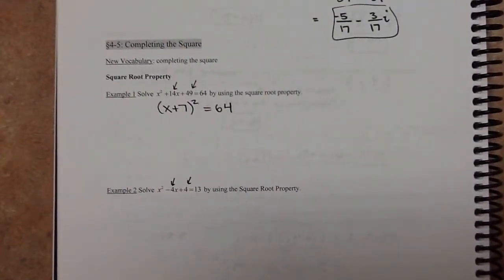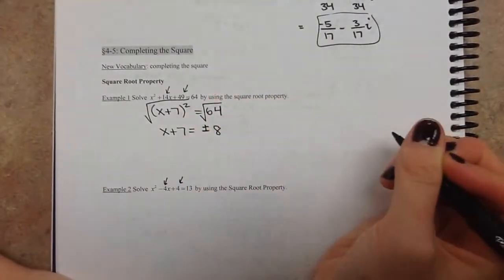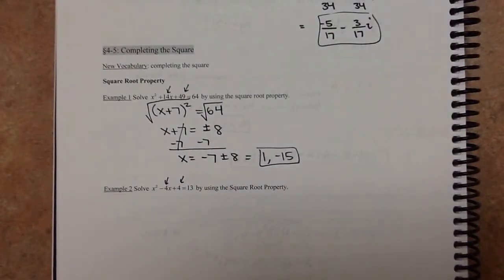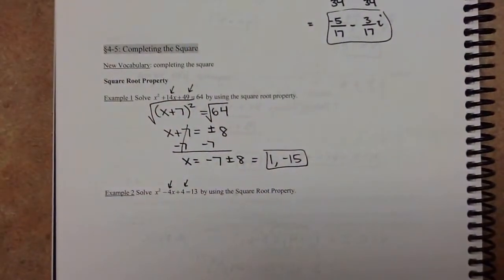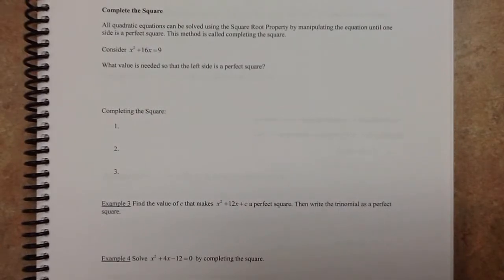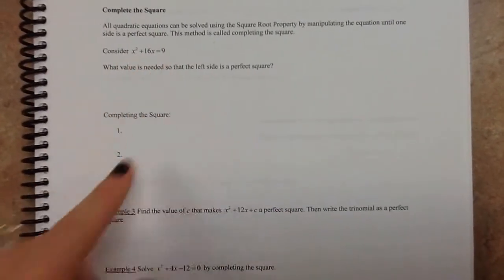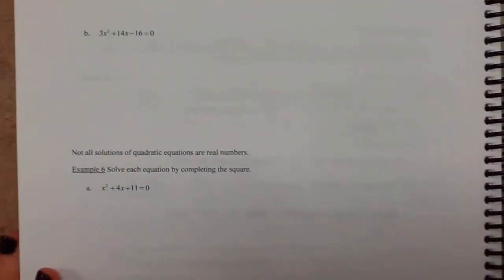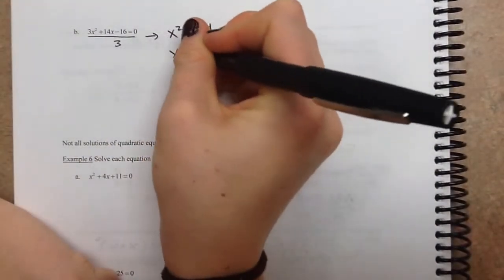College Algebra 4-5